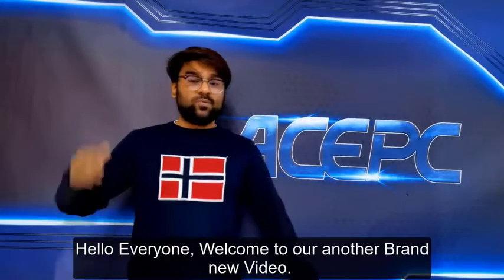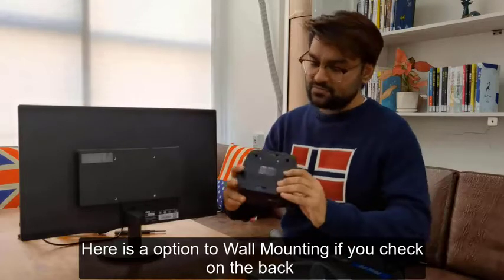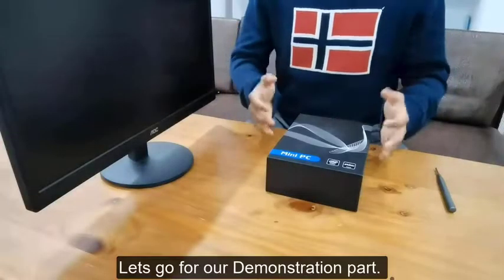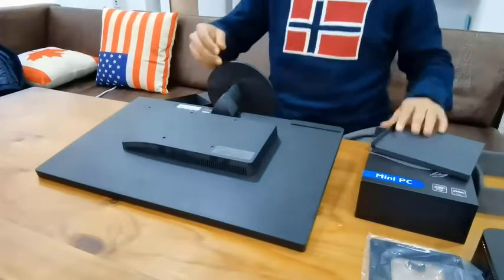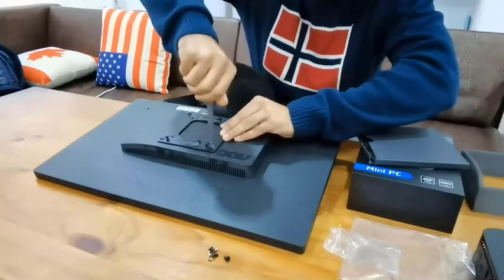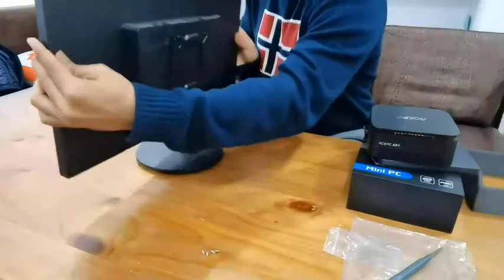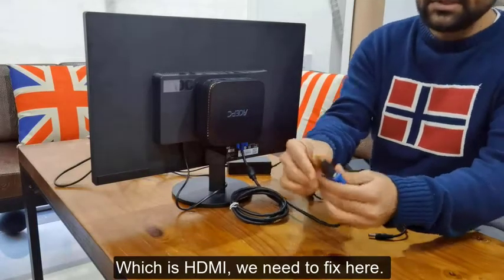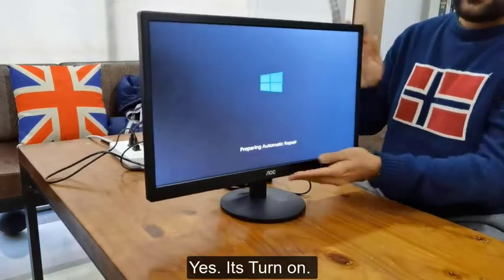AK1 Mini PC Windows 10 Pro, ACEPC 4K Mini Computer Intel Celeron J3455 Processor(up to 2.3GHz)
【FASTER RUNNING SPEED】ACEPC AK1 Mini PC equips with Windows 10 Pro Intel Celeron Apollo Lake J3455 Quad-Core processor.And loaded with 4GB RAM, 64GB Flash Memory. - AK1 Mini PC Windows 10 Pro, ACEPC 4K Mini Computer Intel Celeron J3455 Processor(up to 2.3GHz) Micro Desktop PC, 4GB DDR3/64GB eMMC, 2.4G+5G Dual WiFi, Gigabit Ethernet, BT 4.2.

Bluetooth 4.0,Fast Wi-Fi and Gigabit Ethernet. Powerful hardware makes it run more smoothly and stable.

【EXPAND STORAGE BY MULTI-WAYS】1.Fit mSATA SSD to the mSATA slot inside the main unit(mSATA SSD up to 128GB,but not include),by this way you can choose to clone the preinstalled Win 10 into the SSD; 2.It's expandable with the addition of up to 2 TB of 2.5 inch SSD or HDD fitted in the base expansion box.

【STRONG WIRELESS SUPPORTS】The latest wireless connectivity with 802.11ac Dual Band 2.4 & 5GHz Wi-Fi,it offers speeds up to 450Mbps on the 2.4GHz band & 1300Mbps on the 5GHz.

【GREAT HOME THEATER PC】The mini desktop computer comes with 4K ultra high definition streaming capability, giving you a best-in-class television experience with true-to-life picture quality, which can be used as a media center to enjoy TV shows or games.

【WHAT YOU GET】Designed with fan helps to reduce heat. All important connections are available: 1x LAN, 2x USB 3.0, 2x USB 2.0, 2x HDMI, 1x audio output, 1x Micro SD slot (for TF cards with up to 128GB).

Here, we show you the best-selling products and gadgets from the Amazon. Let's discuss and comment on amazing gadgets! Watch and discover the best products.

COPYRIGHT EXCEPTION:
If you have content in our video and do not want it to be shown on our channel, please let us know by private message or email. The content will be removed in 24 hours. All videos belong to the site owner and the product owner. We just want to introduce this product to the world.